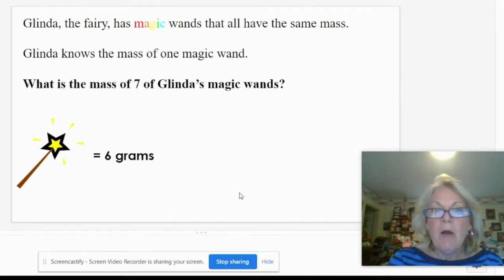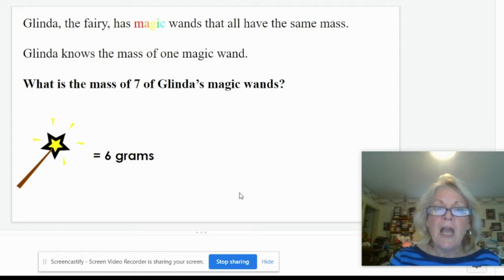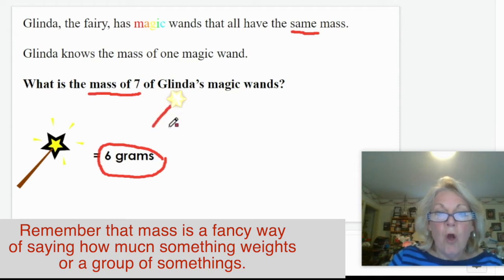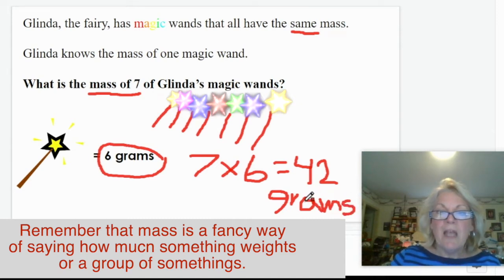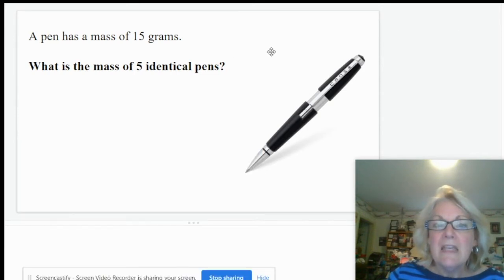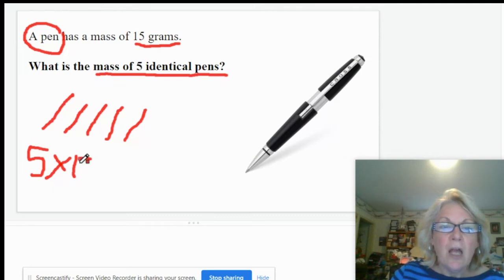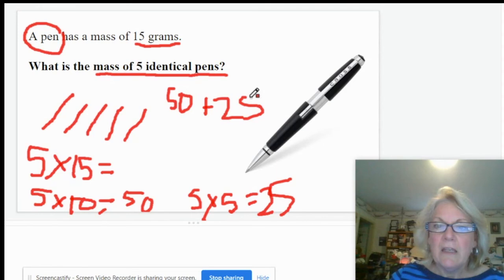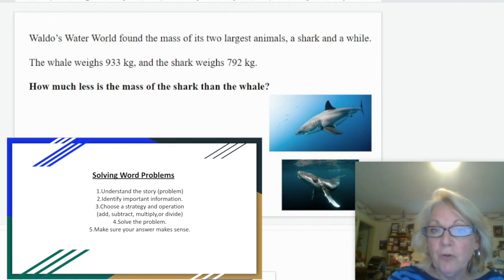Mass word problems